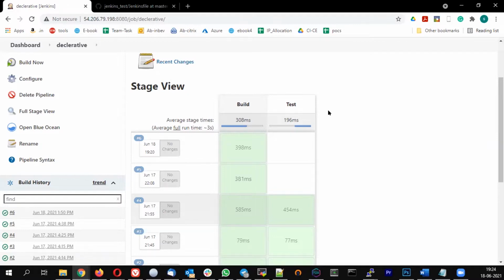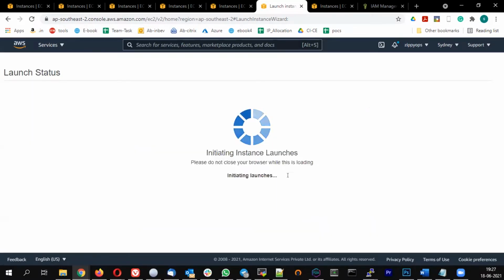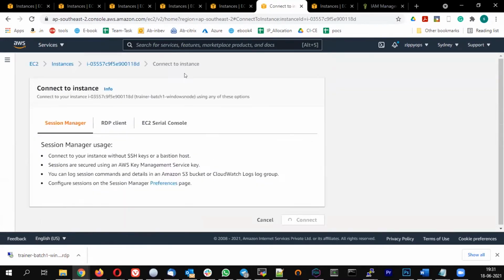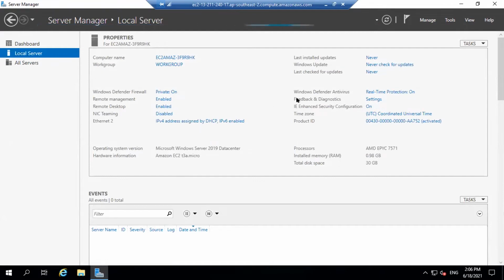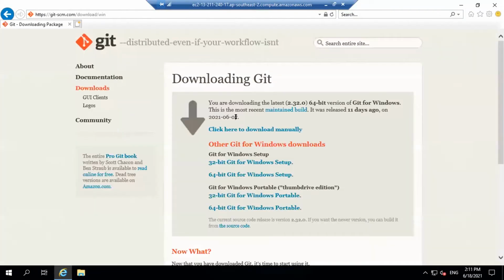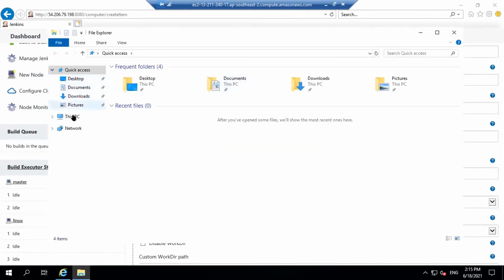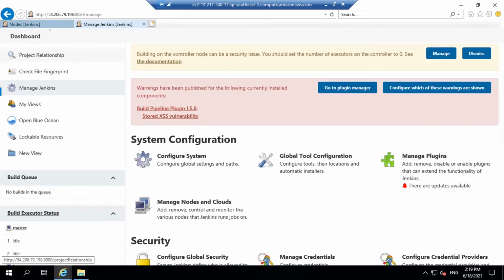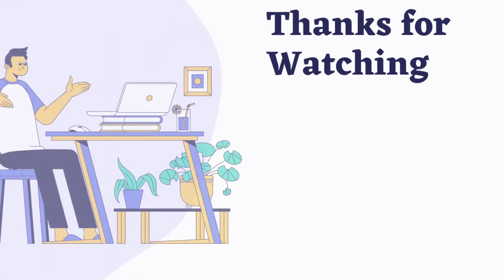Install Jenkins agent on Windows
V3-36. Install Jenkins agent  on Windows